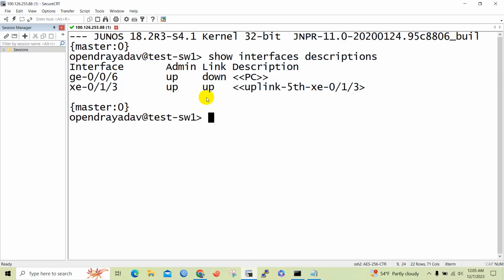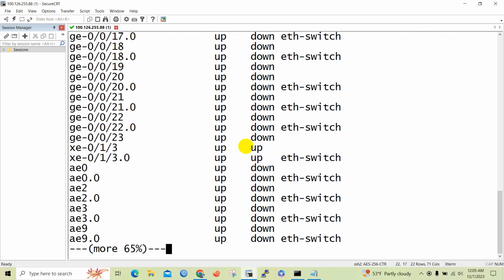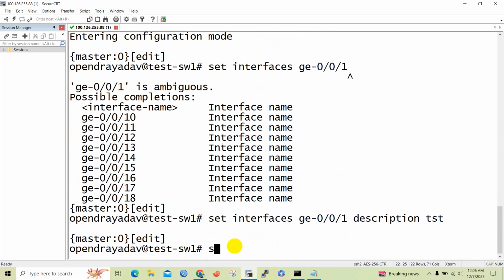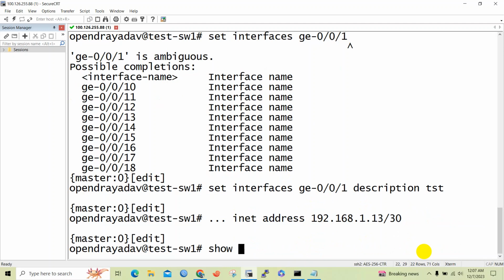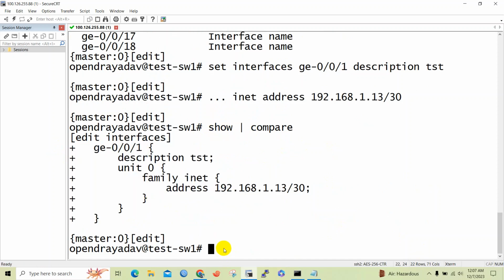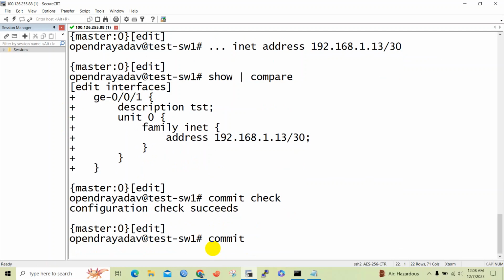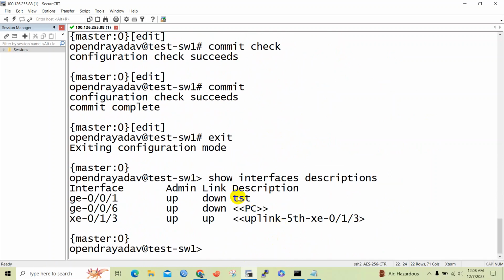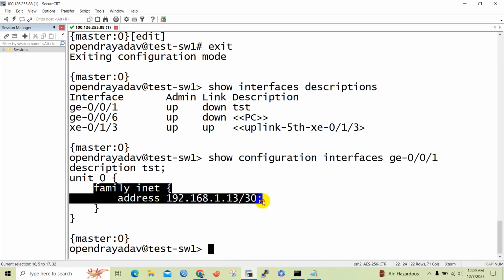How To Set Ip Address In Interfaces Of Junos Juniper Device | Technical Hakim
How to configure or set or assign IP address in interfaces of Junos Juniper device | Technical Hakim
Hello Friends,
Hope you will find the video useful, relevant, and informative for unknown ones.

Technical Hakim, Tech Videos, Networking,Computer Networks, Information Technology, How to configure IP address in interfaces of Junos Juniper device | Technical Hakim, junos,
how to configure juniper switch, jncia-junos,
juniper switch configuration step by step,
juniper networks,
juniper switch configuration,
juniper switch ip address, ip address,
inet address in juniper device.
How To Set Ip Address In Interfaces Of Juniper device, it, inet address in juniper.

Thank You. Keep Exploring